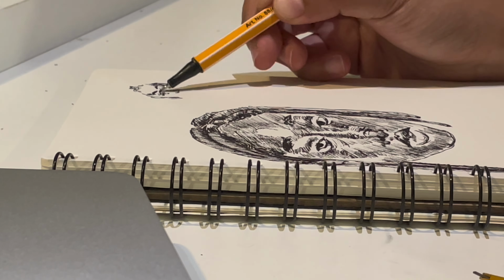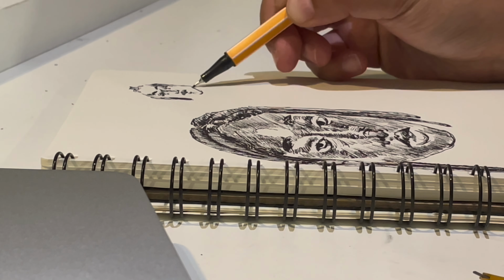Day 4 | Sketch with me while I talk about drawing in fineliner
In todays video I talk about the benefits and negatives of drawing directly in a more permanent marker, ink or fine liner.

Let me know if you disagree or have opinions of your own.

Chapters:
0:00 Introduction
0:20 First Sketch
0:30 My thoughts on drawing in fine liner
2:00 Final First Sketch
2:14 Sketch 2
2:30 Tips for drawing in fine liner
5:23 Final result